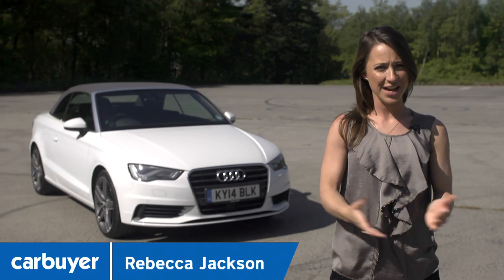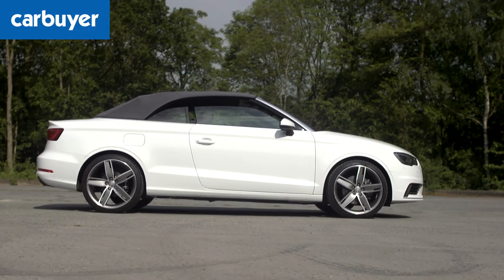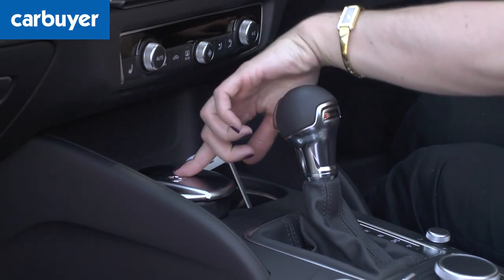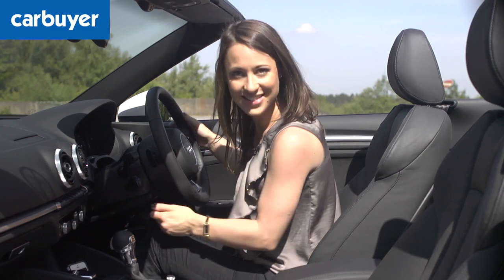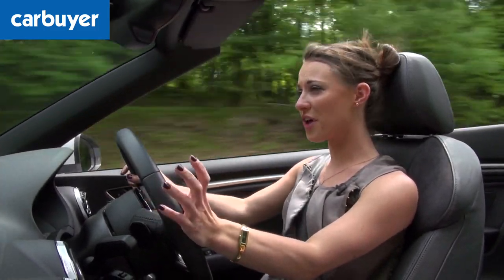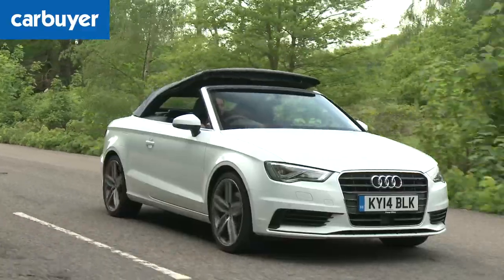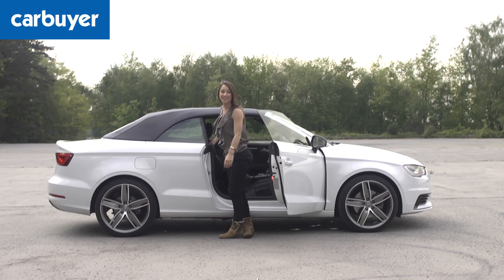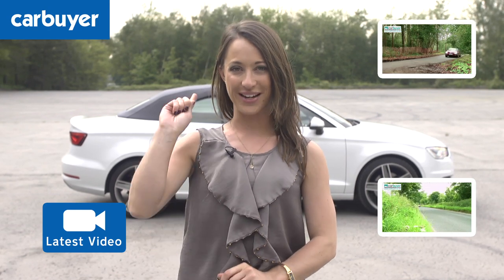Audi A3 Cabriolet (convertible) 2014 review - Carbuyer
"The Audi A3 Cabriolet looks great -- as well as being faster and more fuel efficient than the old model."